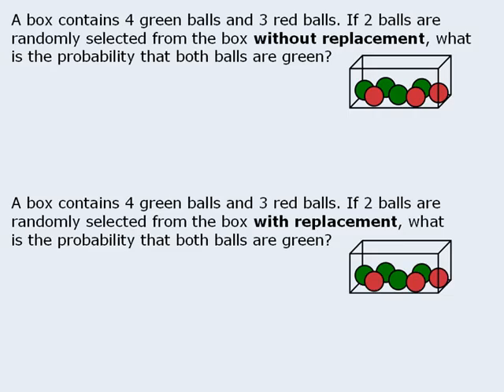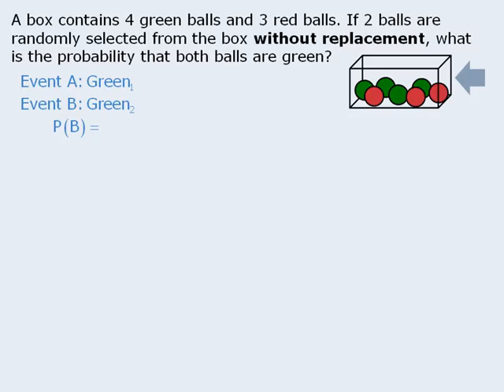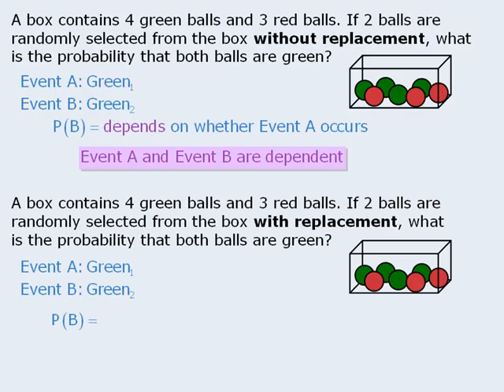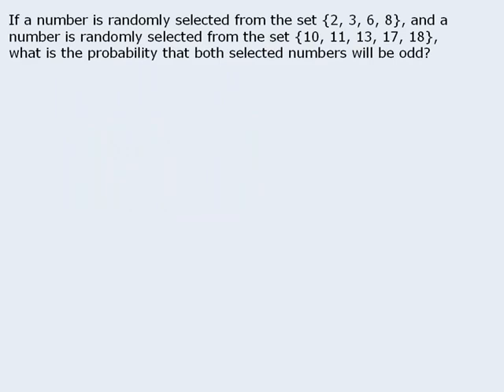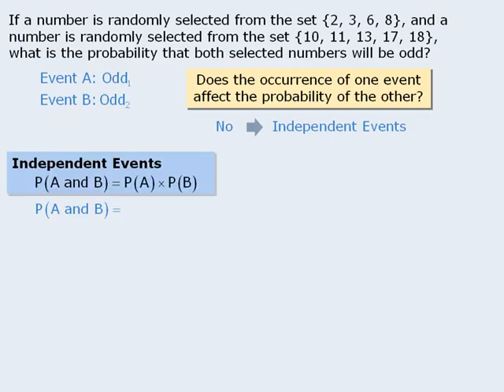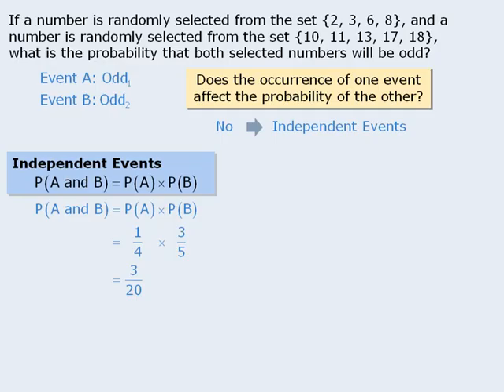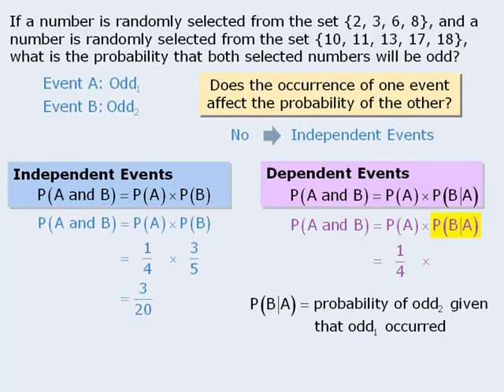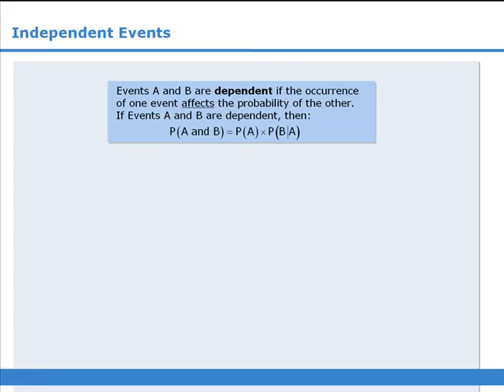Independent Events...7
Sınav Yapısı..

Sözel Bölüm..

Sayısal Bölüm...

Kompozisyon Bölüm..

Deneysel Bolüm...